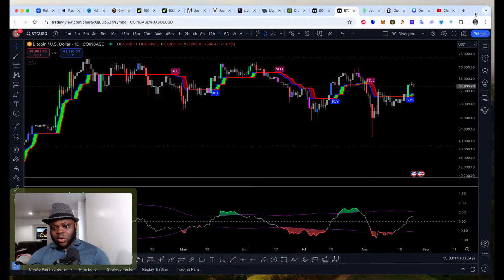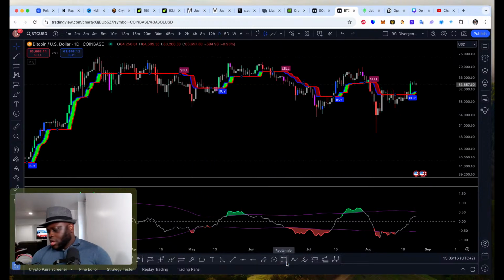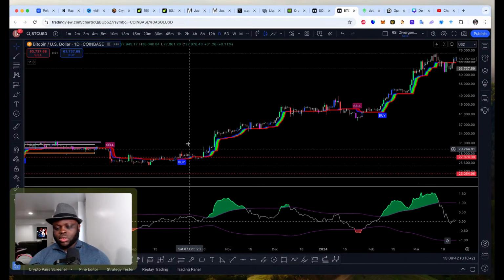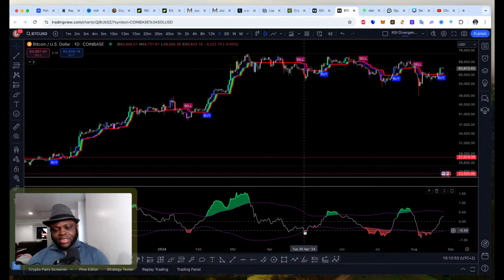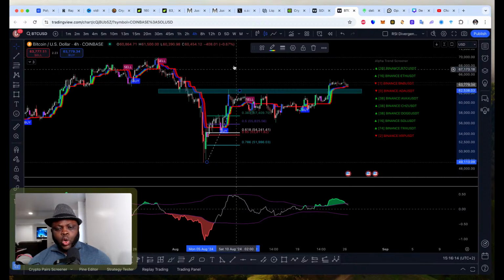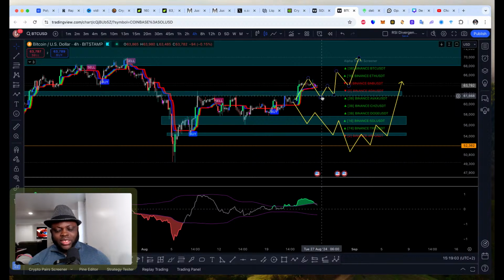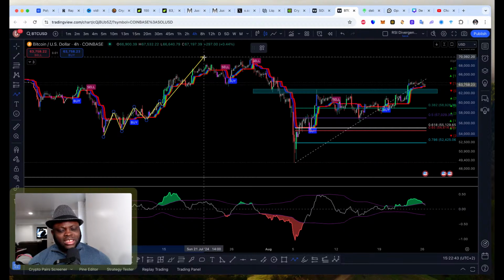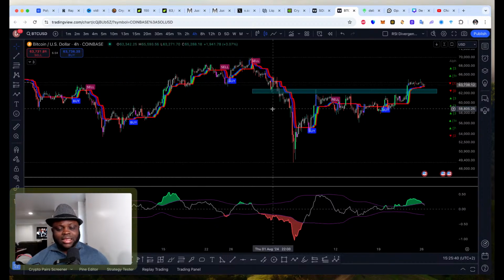Best Profitable Bitcoin Crypto Trading Strategies for Investors & Traders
Discover the most profitable Bitcoin crypto trading strategies for investors and traders. Learn how to maximize your returns in the volatile crypto market. Our expert guide covers everything from technical to fundamental analysis and risk management. Watch now and start trading smarter!

Empower Your Crypto Journey with De Betong Crypto

Use the link below to join my VIP Community